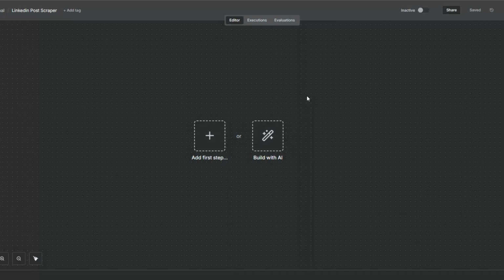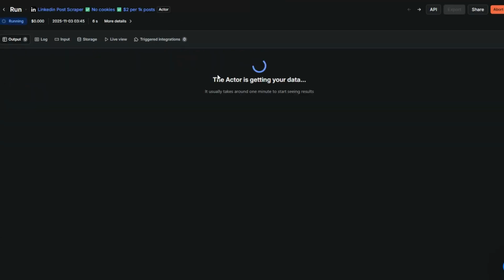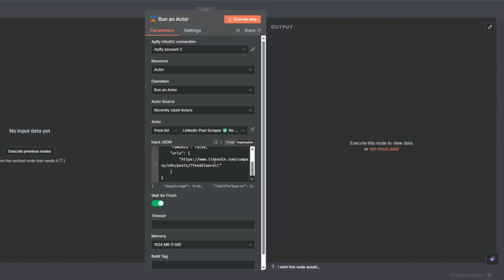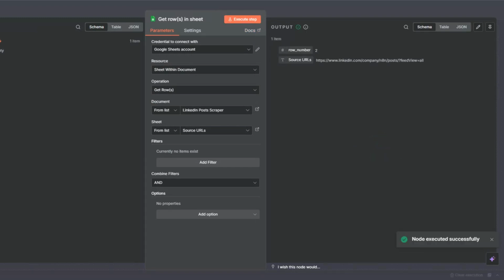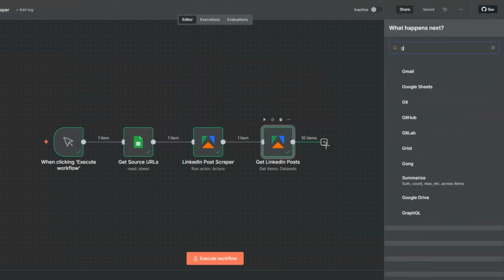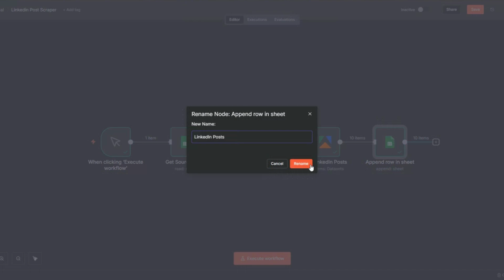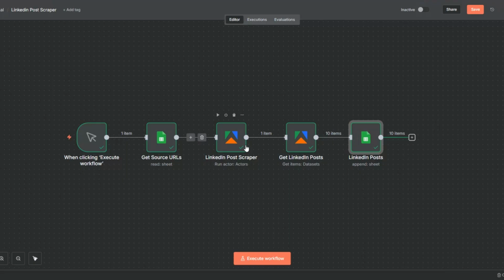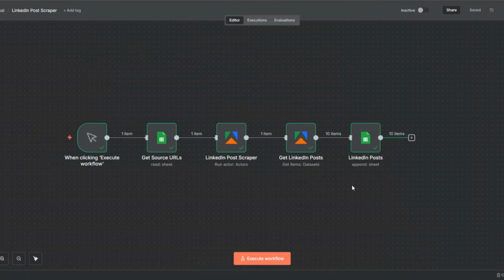How to Scrape VIRAL LinkedIn Posts For FREE in One Click!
In this video, I’ll show you step-by-step how to scrape viral LinkedIn posts automatically using Apify and n8n, and save all the data directly into Google Sheets — no code required.

Whether you’re a content creator, agency owner, or marketer looking for LinkedIn post ideas, this workflow helps you find, collect, and organize viral content in seconds.

🧠 What You’ll Learn:
✅ How to set up Apify’s LinkedIn Post Scraper
✅ How to connect Apify with n8n
✅ How to automatically send scraped LinkedIn data to Google Sheets
✅ How to schedule the automation so it runs daily or weekly
✅ How to filter posts by engagement, keywords, or post type

🧩 Tools Used:
🔹 n8n – the no-code automation tool that connects everything
🔹 Apify – the LinkedIn Post Scraper that extracts post data fast
🔹 Google Sheets – for real-time data storage and easy access

⚡ Why This Workflow Is Powerful:
* Collect viral LinkedIn posts without manual research
* Build your own content idea database
* Track top creators and trends automatically
* Save hours every week with a one-time setup

📊 Perfect For:
* Content Creators & LinkedIn Ghostwriters
* Marketing Agencies & Copywriters
* Entrepreneurs looking to study viral content
* Anyone who wants to automate data research

📌 Watch till the end — I’ll also share a quick trick to make your scraper run automatically on a schedule using n8n!

* N8N
* Make
* Zapier
* Airtable
* Notion
* Click Up
* and more...